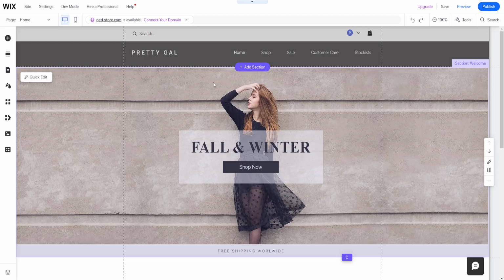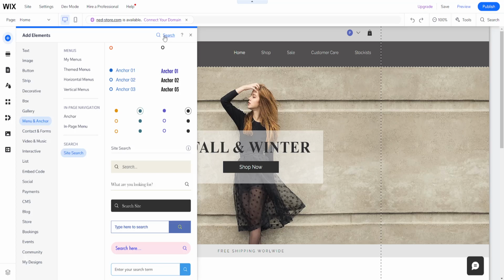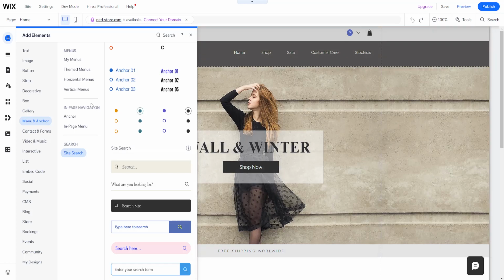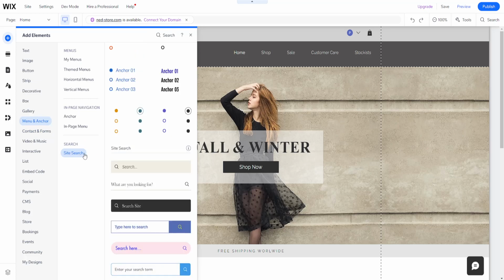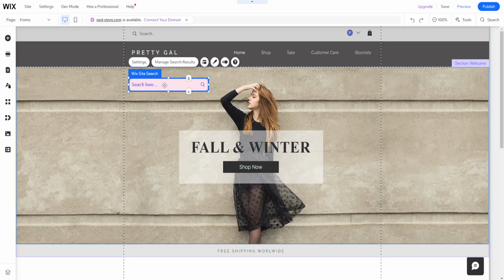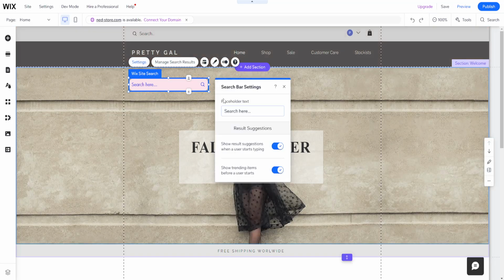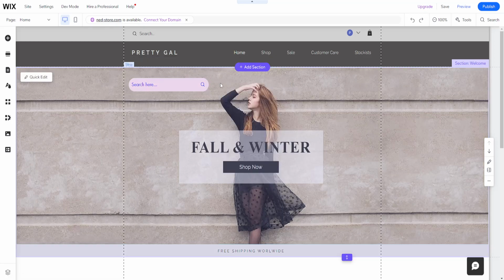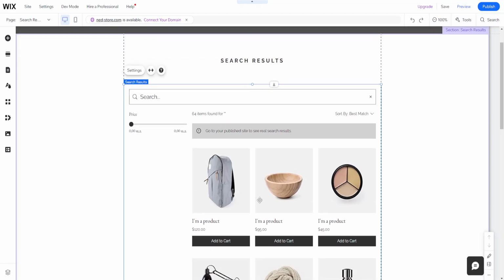How To Add Search Bar In Wix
In this video I show you how to add a search bar in Wix. If you want to learn how to add a search button to your Wix website then this is the tutorial for you.